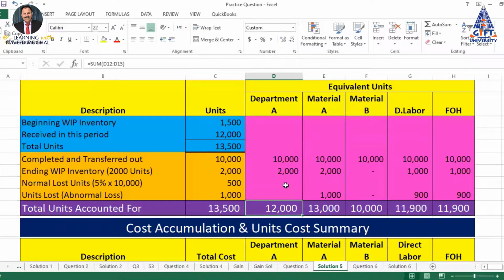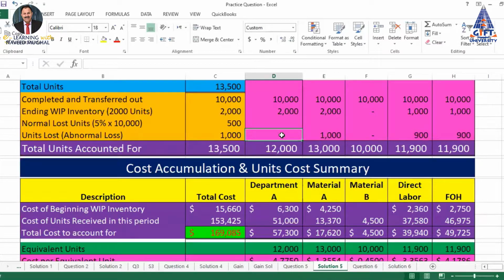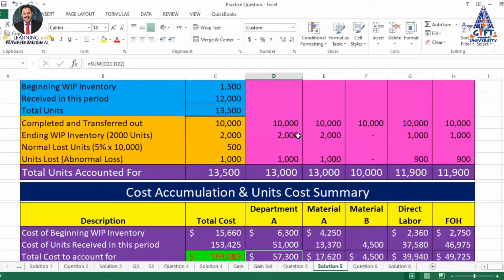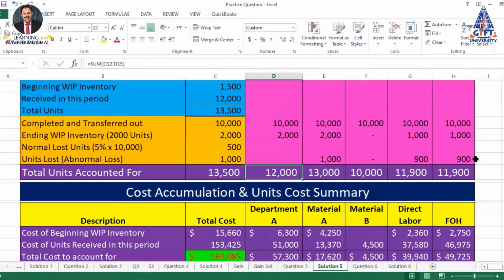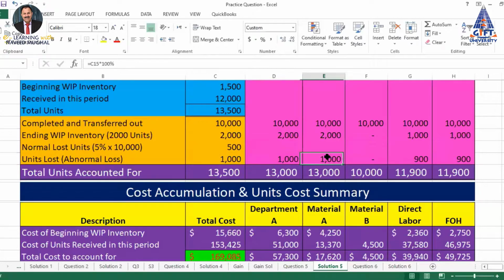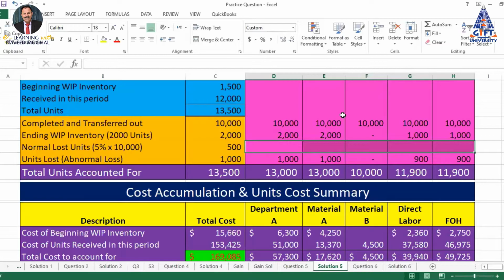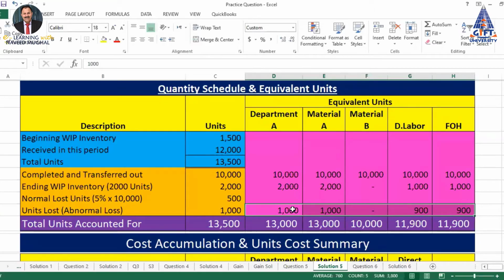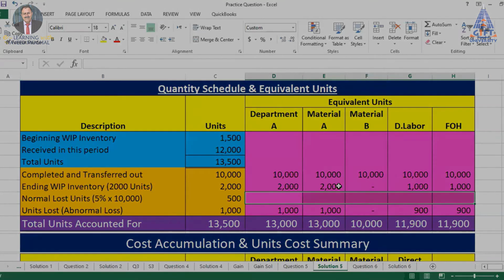Process Costing | Effect of Normal & Abnormal Loss on Unit Cost | Numerical Example.